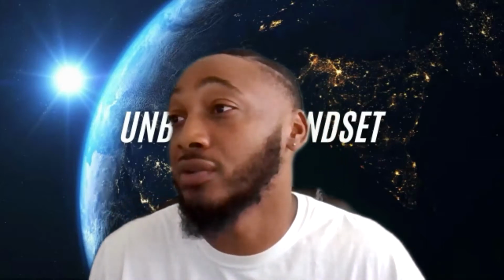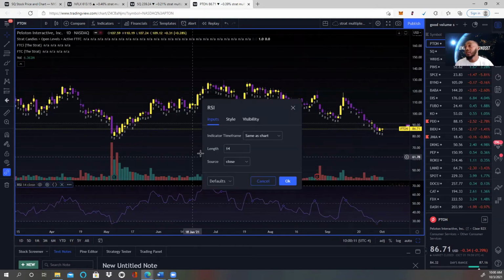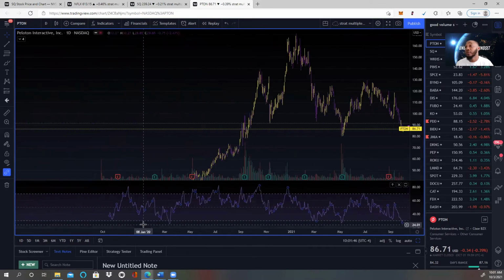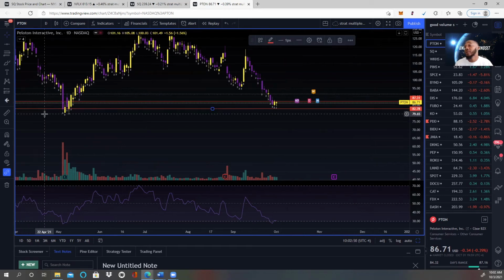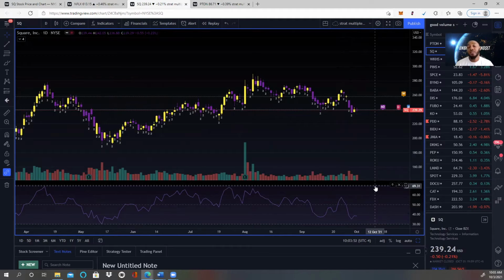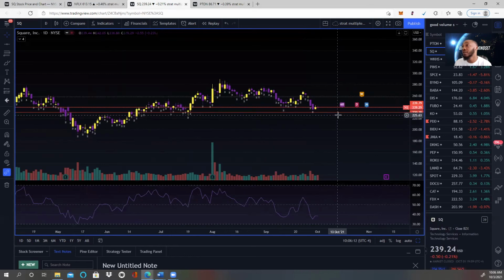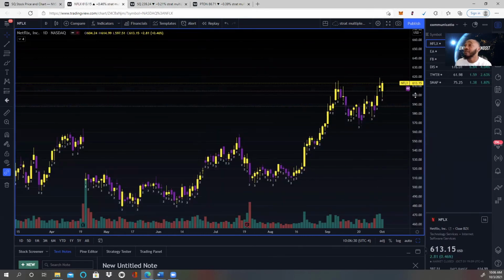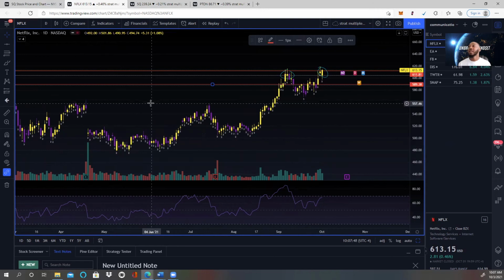RSI Indicator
Discover how RSI(relative strength index) indicator can help you "predict" market turning points, increase your winning rate, and identify high probability breakout trades.